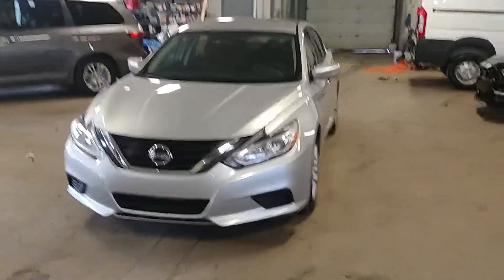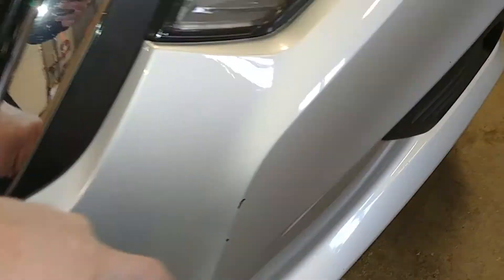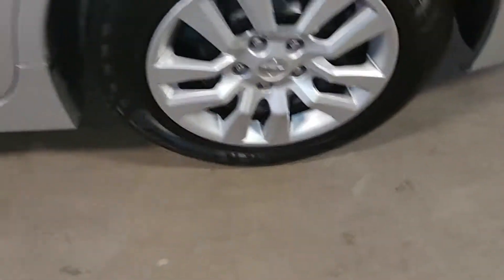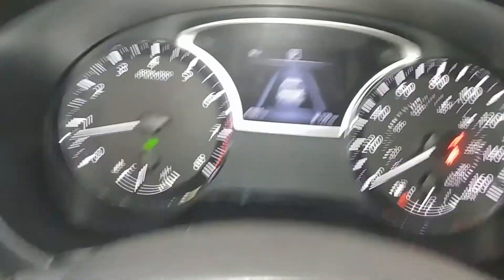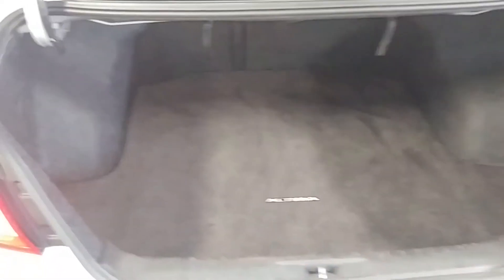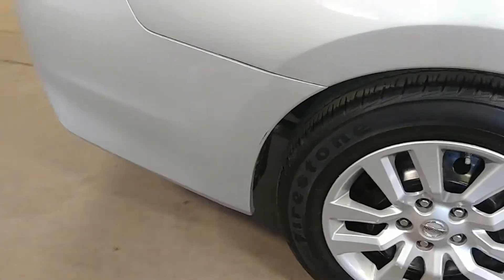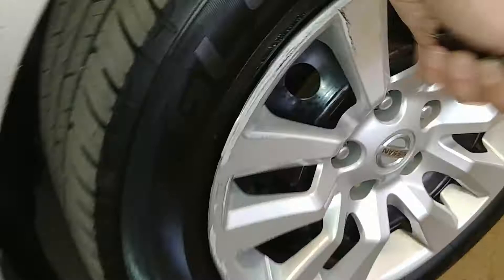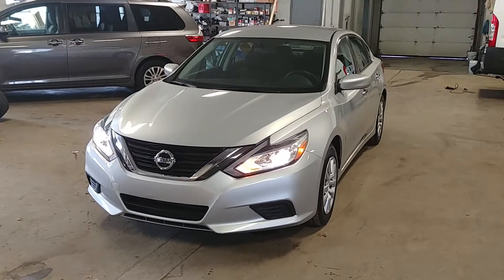2016 Nissan Altima 2.5 S